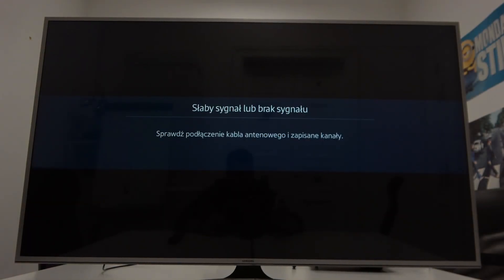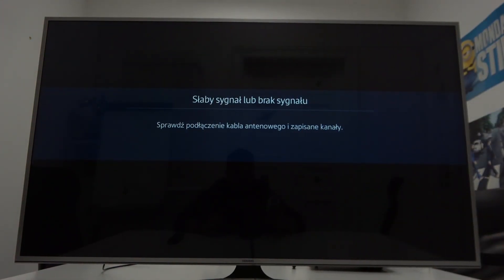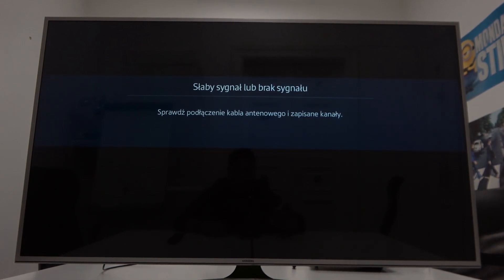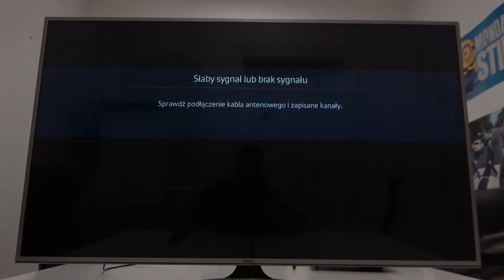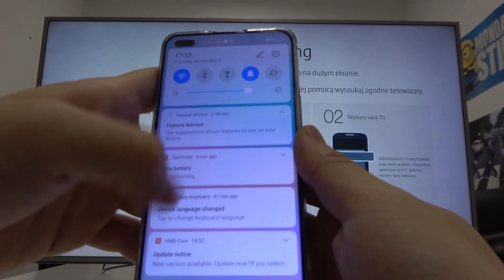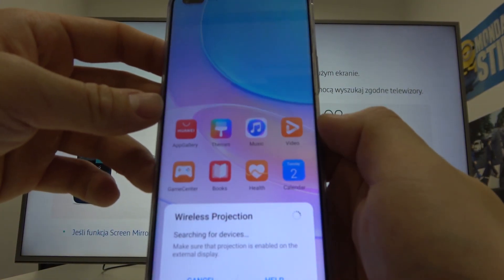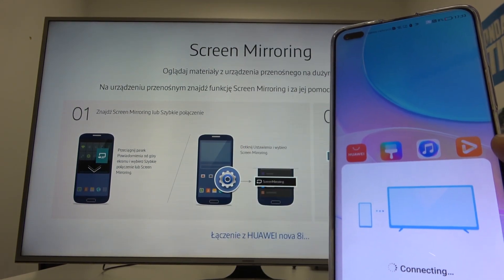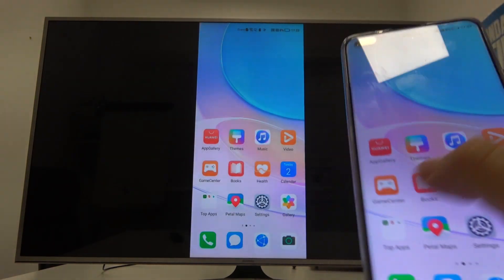How to Activate Screen Cast on HUAWEI Nova 8I // Wireless Projection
Learn more information about HUAWEI Nova 8I:
In this video, we will share how it is possible to use the Wireless Projection feature on your HUAWEI Nova 8I smartphone. This feature allows you to mirror everything that is happening on the display of your phone to another device that suppor0ts this function, e.g. SAMSUNG smart TV as we show in this tutorial. So, if you ever wondered how to turn on the screen mirroring feature on HUAWEI Nova 8I, we are humbly inviting you to watch this video. Please enjoy!

How to enable screen mirroring on HUAWEI Nova 8I? How to use Wireless Projection on HUAWEI Nova 8I? How to cast the HUAWEI Nova 8I screen to a smart TV?